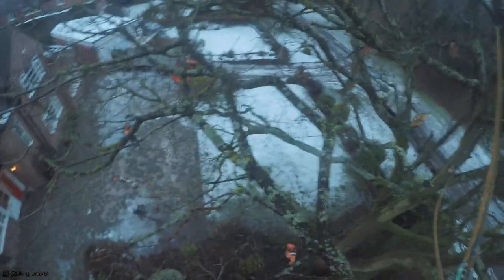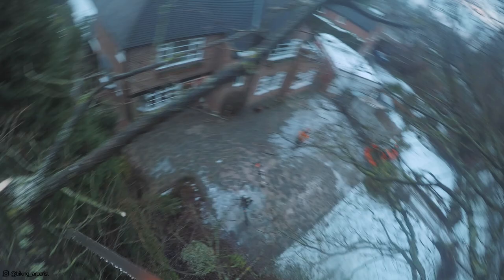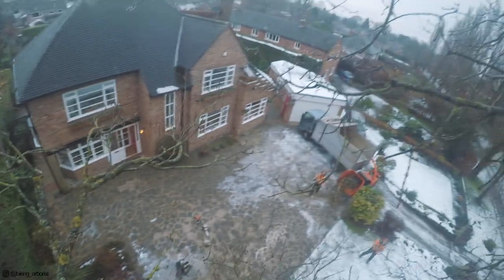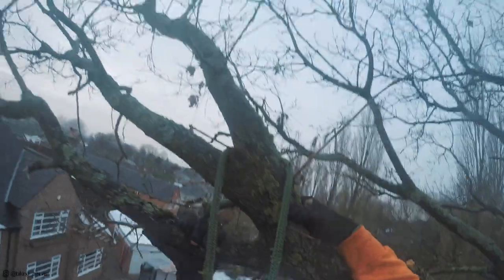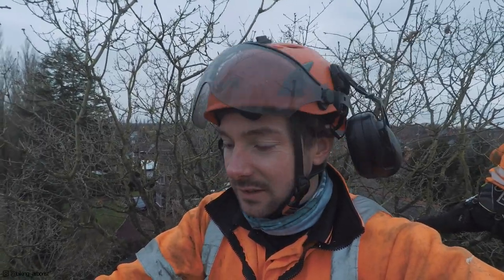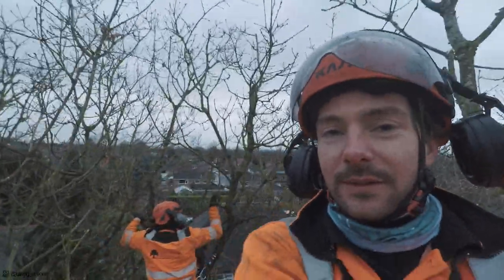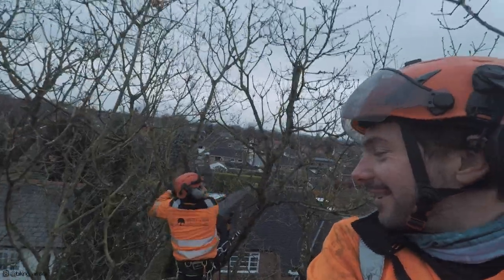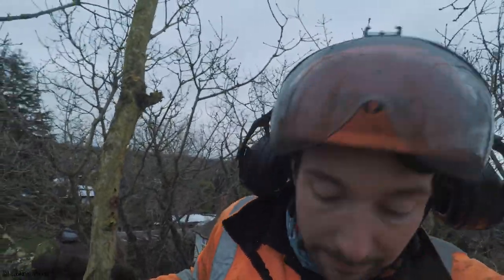(RAW) Oak Tree Crown Reduction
A cold, wet and slippy oak tree reduction for episode 14.

I very much underestimated how difficult this tree would be to prune. A full crown reductions was agreed on this Oak tree to reduce the size and allow more light to the properties in the summer months.
I worked in the tree till midday where Jordan joined me and we got it boxed off. There was a tricky bit over some BT lines that I didn't get on camera. You will see the majority of the job however.